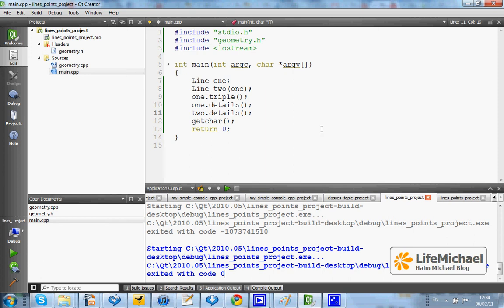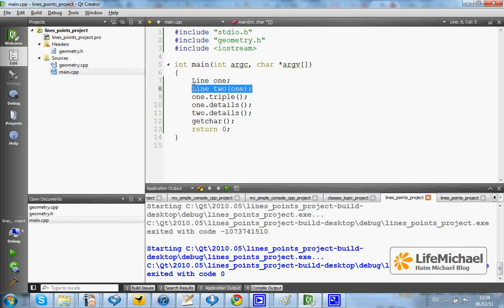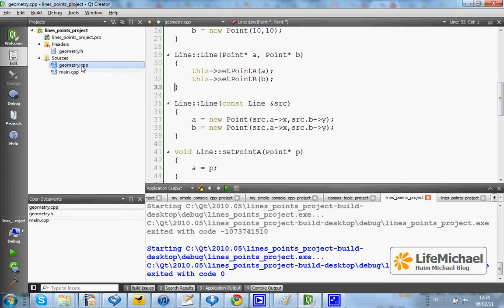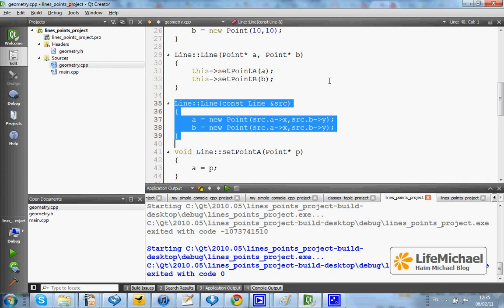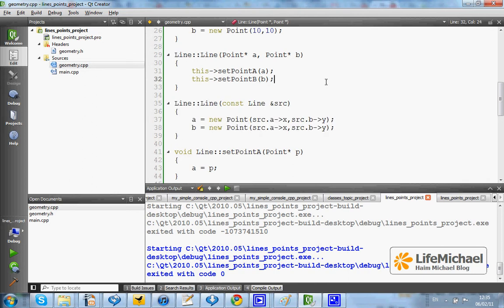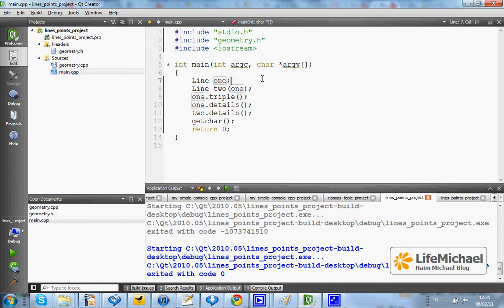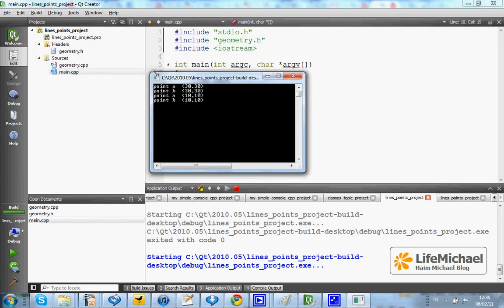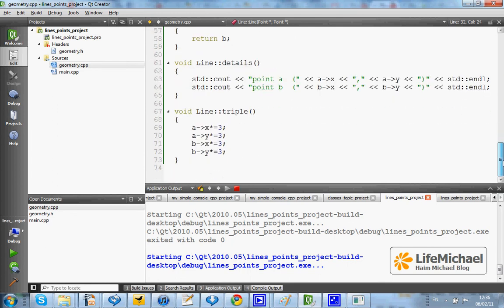Copy Constructor Explicitly Call in C++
This is a short video clip that explains the possibility to explicitly call the copy constructor in C++.